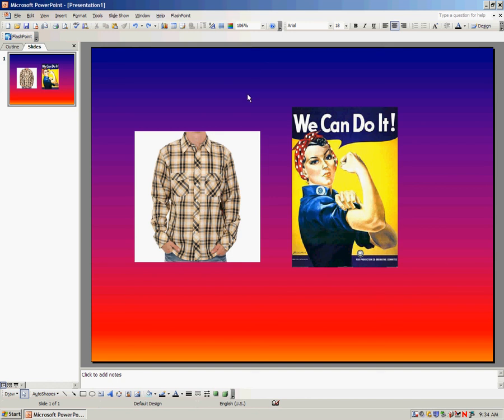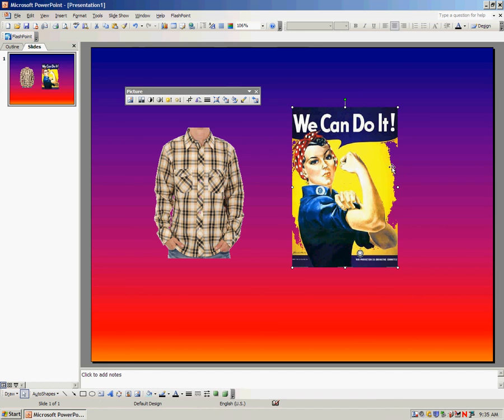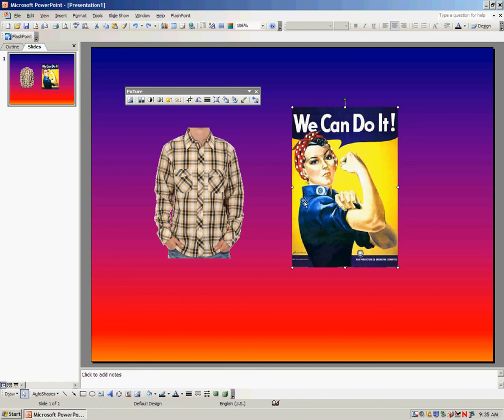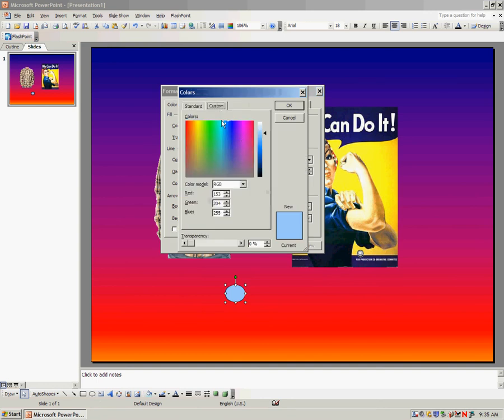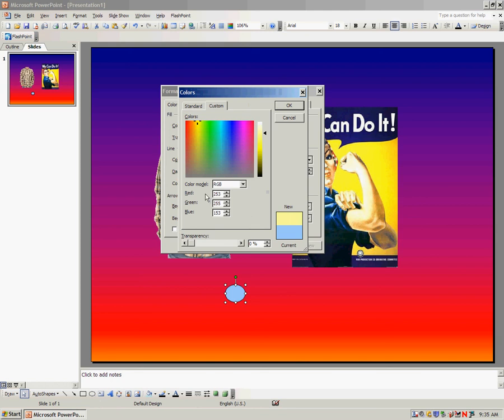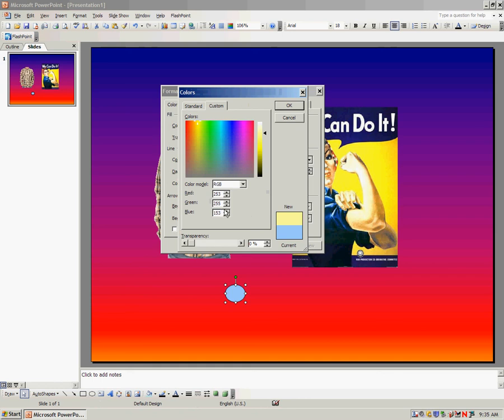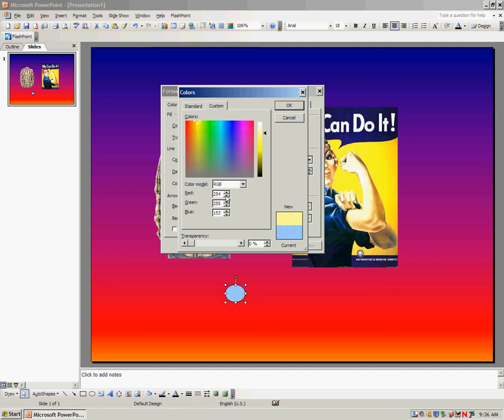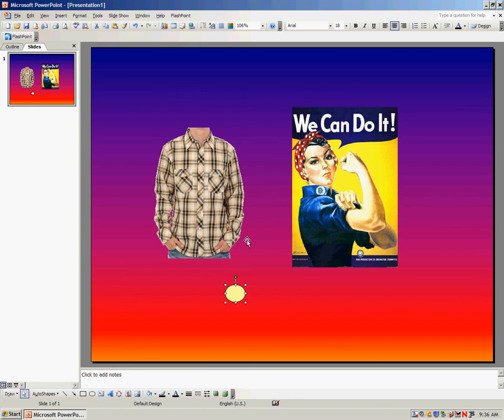Step 1e - Transparent Backgrounds (Mr. Fogle - Multimedia)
Mr. Fogle, 8th Grade Multimedia Teacher at Seneca Valley Middle School, demonstrates how to make parts of background images to be transparent in PowerPoint (Set transparent color)